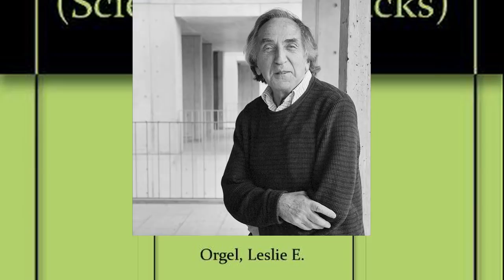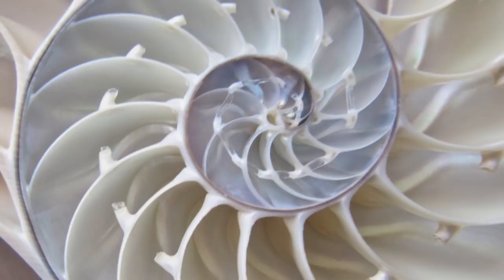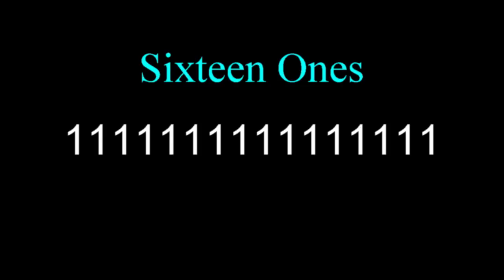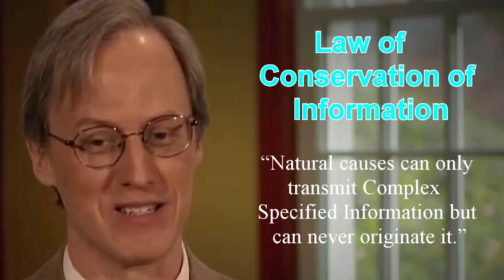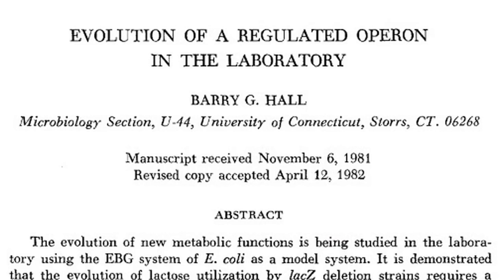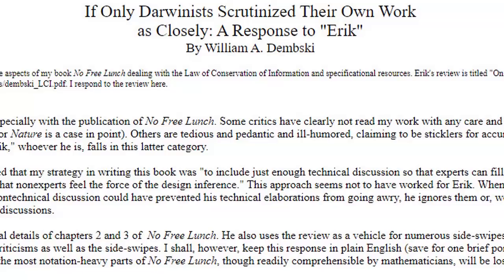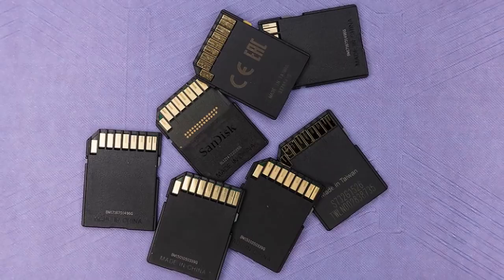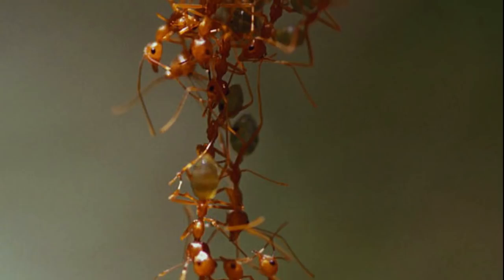How Creationism Taught Me Real Science 97 Specified Complexity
In this episode, we see just how mathematically possible complex information developing from random processes really is.

REFERENCES

Rebuttal by Elsberry and Shalit
Information theory, evolutionary computation, and Dembski’s “complex specified information”

Rebuttal by Thomas D. Schneider
Dissecting Dembski's "Complex Specified Information"

Dembski on his critics - If Only Darwinists Scrutinized Their Own Work
as Closely: A Response to "Erik"

1981 Barry Hall - Evolution of a regulated operon in the laboratory - Evolution of new sugar-ingesting enzymes

Evolution of a regulated operon in the laboratory - Evolution of new sugar-ingesting enzymes